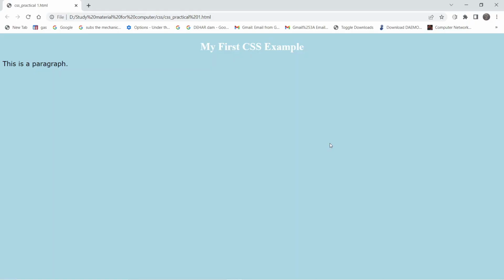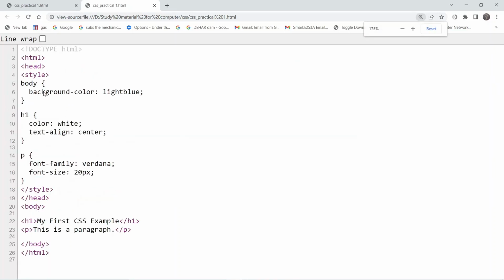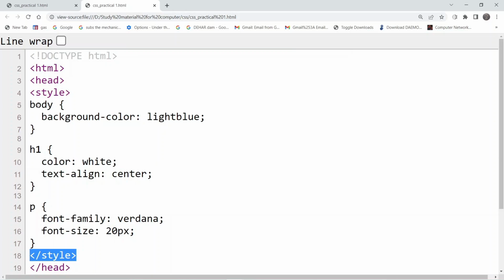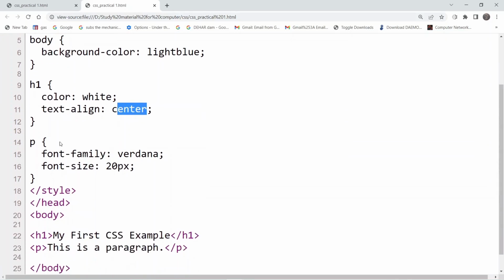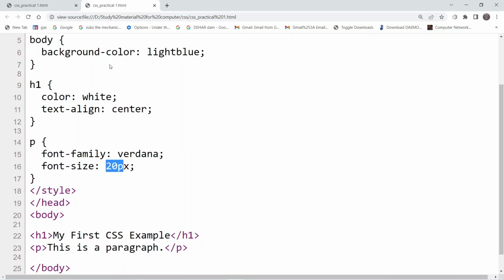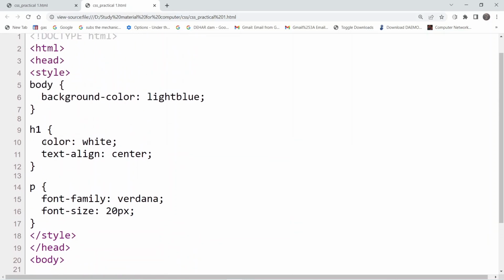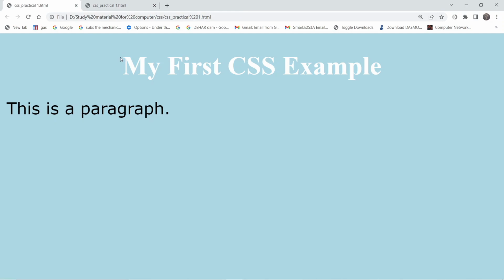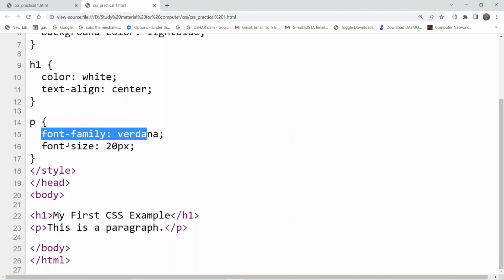CSS Usage 1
This video contains the demonstration to usage of CSS (Cascading Style Sheets).